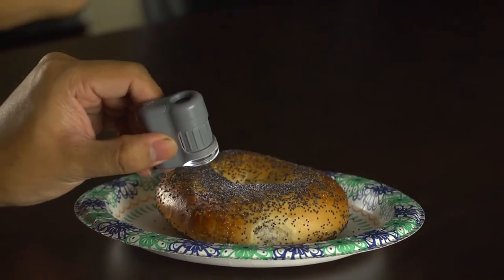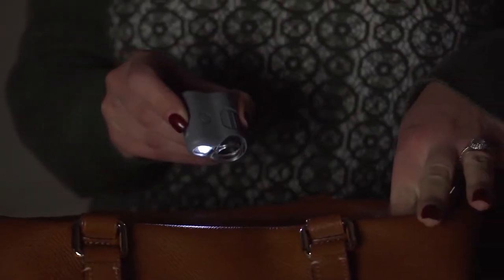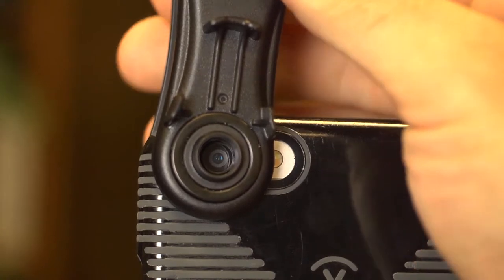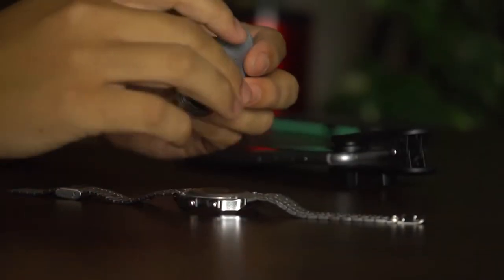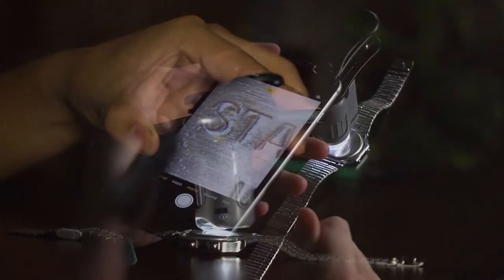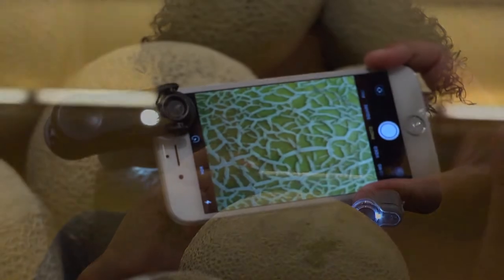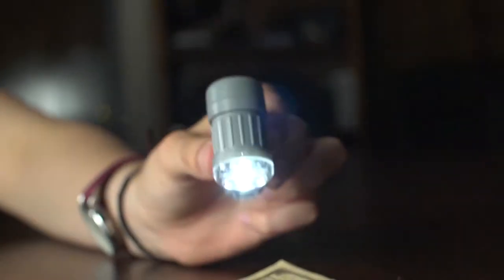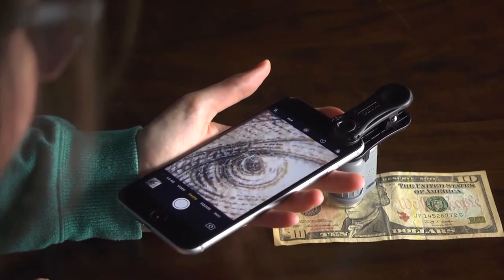Carson MicroMini Pocket Microscope with Smartphone Clip